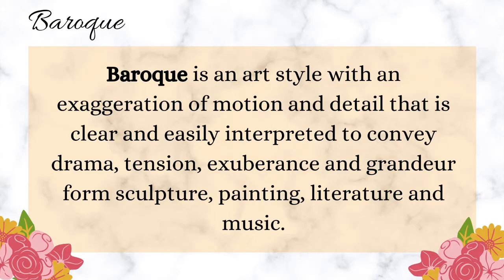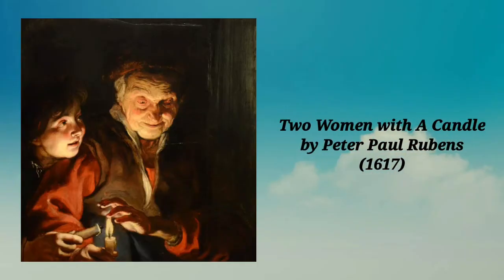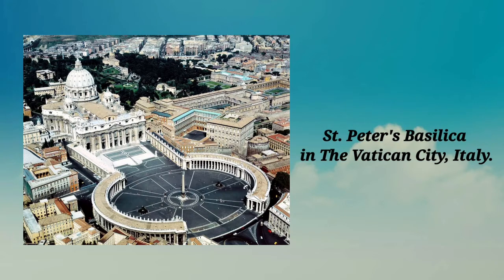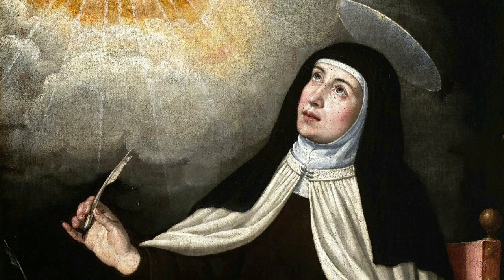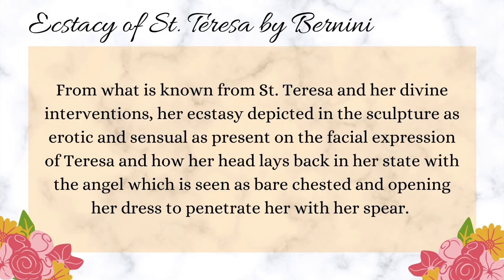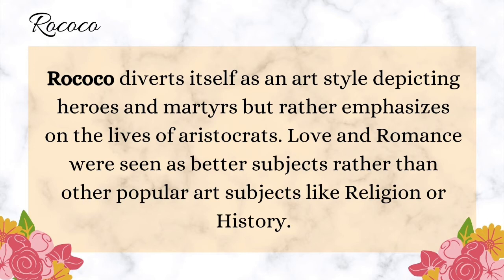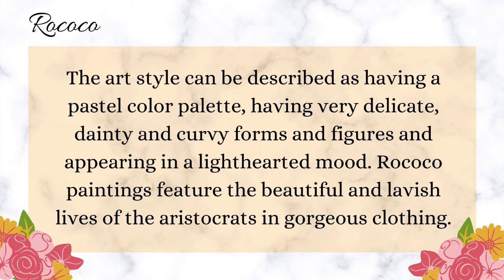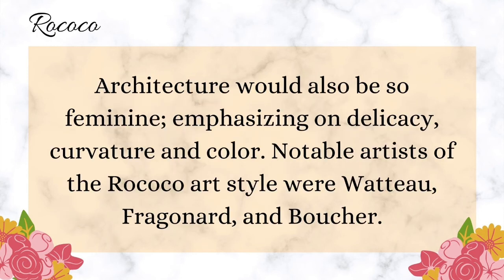Baroque, Rococo and The Ecstasy of St. Teresa